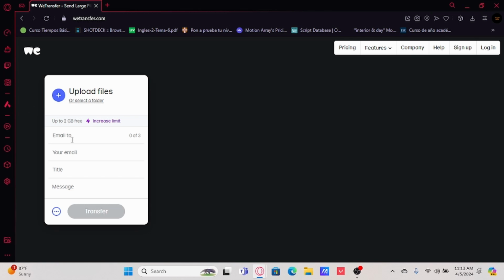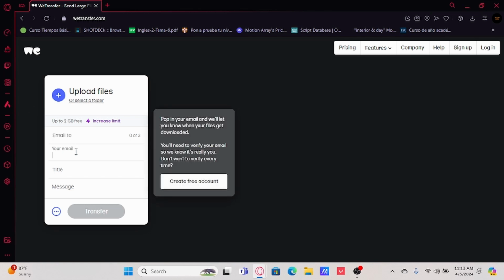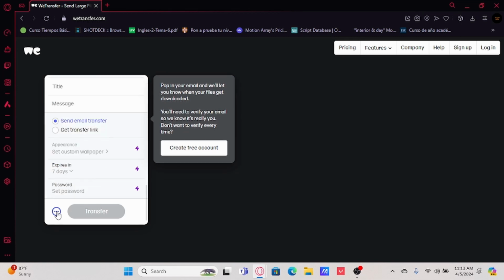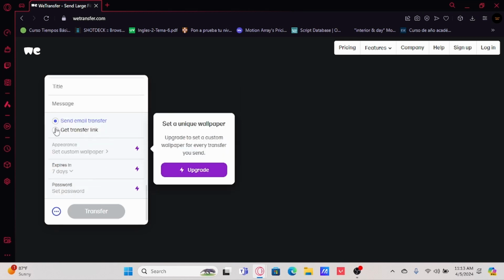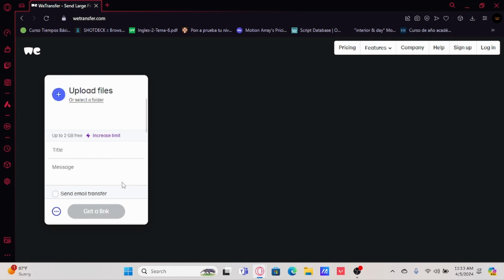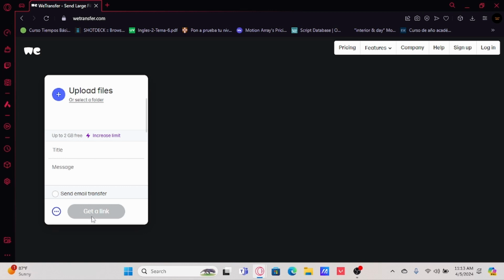How to Use Wetransfer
In this video you will learn how to use the wetransfer page to send large files without limits on all platforms